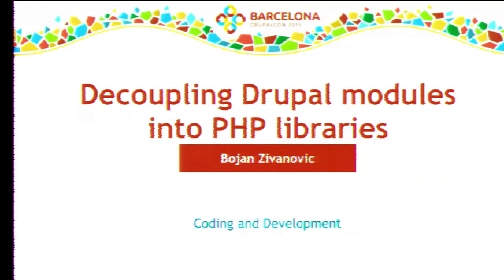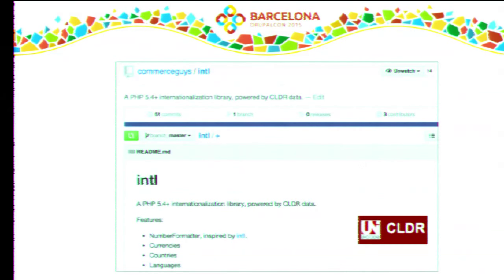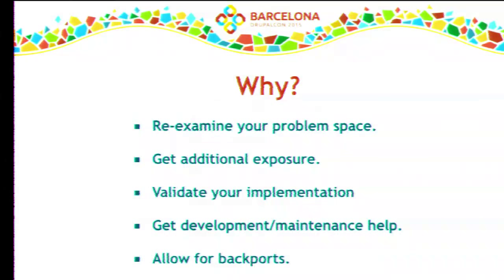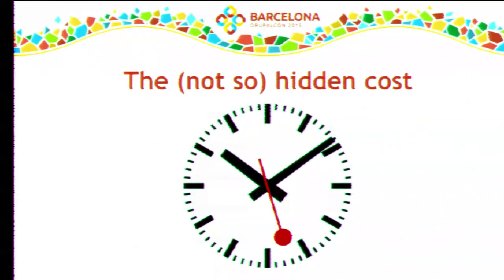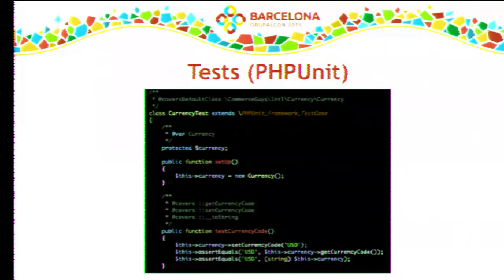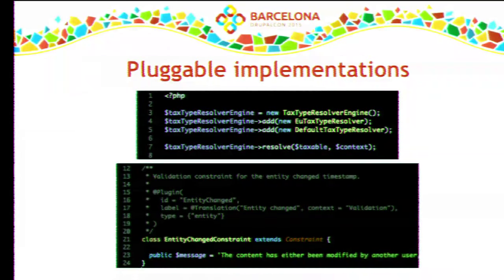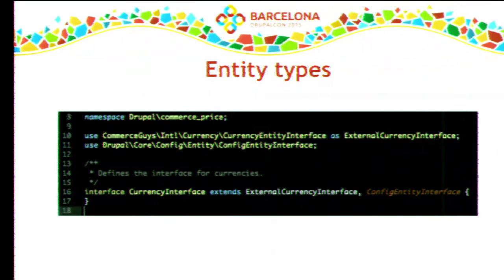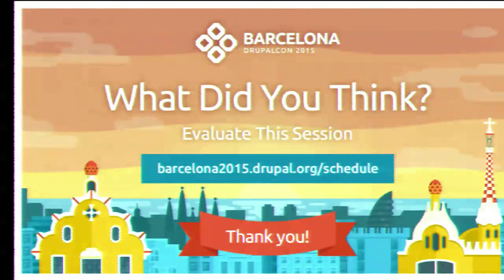DrupalCon Barcelona 2015: Decoupling Drupal modules into PHP libraries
For a while now we've been talking about what Drupal has received from the Symfony ecosystem, and how that is changing the life of an ordinary Drupal developer for the better. But cooperation is not a one way street, and it's time to start talking about what the Drupal community can put back into the Symfony ecosystem. And there's no doubt we have a lot to offer.

A year ago we started the development of Commerce 2.x. Instead of starting with Drupal code, we first created generic PHP libraries that handle generic eCommerce problems such as price storage and formatting, discount and tax handling, address management, and more. We then started building the Drupal layer on top. These new libraries have already started influencing the Symfony ecosystem, influencing a rewrite of symfony/intl as well as increased cooperation with the Symfony eCommerce solutions. Let's talk about what we've learned.

What we'll discuss:

Candidates for decoupling. Which functionality makes sense as a library outside of Drupal, and which doesn't. How to recognize it.
The effect such decoupling has on the Drupal codebase, problems and how to avoid them.
Translating between Drupal and Symfony concepts. Entity API vs Doctrine. Different form implementations.
Common pitfalls on both sides of the fence.
The benefits of doing all the extra work in the first place.
We'll be using the Commerce 2.x libraries as an example,  covering the what, the how, and the why.